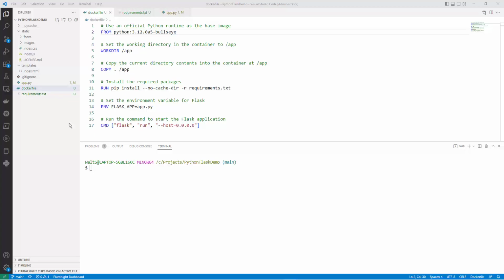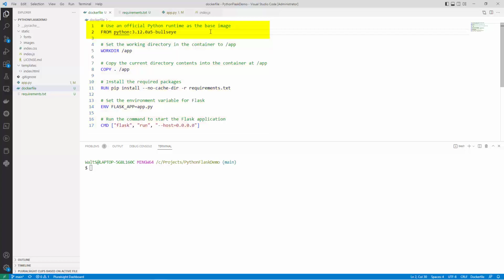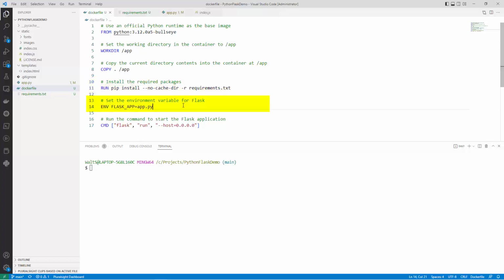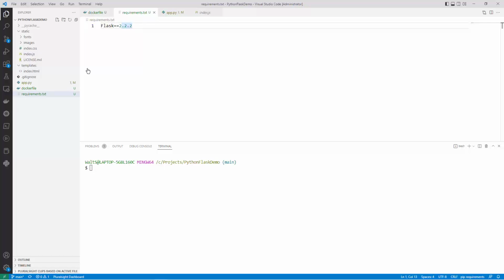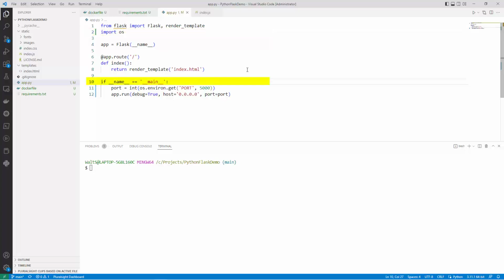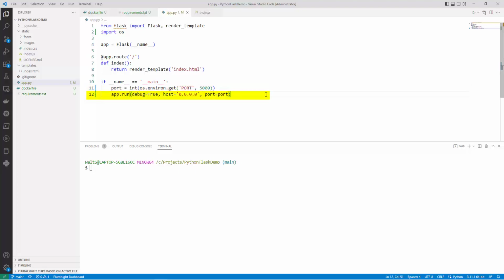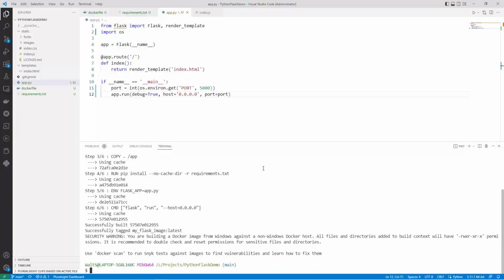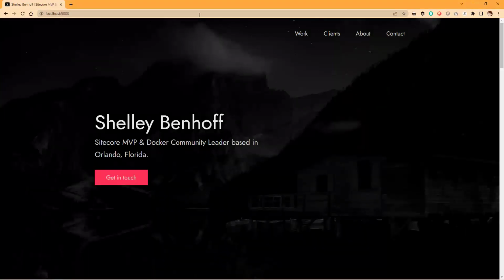How to Build a Custom Docker Image: A Step by Step Guide | Docker Tutorial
If you're wondering how to build a custom Docker image, you've come to the right place. In this Docker Tutorial, we'll guide you step-by-step through the process of building a custom Docker image from scratch. Our tutorial covers all the essential Docker image commands, from creating the Dockerfile to building the image from scratch. Whether you're a beginner or an experienced developer, our Docker images tutorial is sure to give you the knowledge you need to create custom docker images for your projects.⚡️❤️

Our video covers essential topics of Docker image creation and dockerfile tutorial including Dockerfile basics, Dockerfile syntax and best practices. We also provide a complete Docker course that will help you master Docker and improve your DevOps skills.❤️

Our channel is dedicated to providing the best Docker tutorials, and we pride ourselves on delivering quality content that is easy to understand. We're committed to providing you with the best Docker course to ensure that you're fully equipped with the knowledge you need to succeed in DevOps.🔥❤️

By the end of this video, you'll have a clear understanding of how to build a custom Docker image from scratch and how to use Dockerfile to automate the image creation process. So, if you're ready to take your Docker skills to the next level, watch our step-by-step guide on how to build a custom Docker image.❤️

⚡️Chapters:
👉 0:00 Today's Topic: How to build Custom Docker Image
👉 0:48 Creating a Dockerfile for your Flask application
👉 2:19 Creating a requirements.txt file
👉 2:47 Specifying Ports in a Flask Application
👉 4:41 Building the Custom Docker Image
👉 5:10 Running the Docker Container
👉 6:09 Docker Image vs. Container - Online Course

👑 About Me 👑
Shelley has 20+ years of experience in IT as a Business Owner, Author, Speaker, Docker Community Leader, and Sitecore Technology MVP. She has a passion for tiaras, technology, gaming, and general nerdery. She loves to learn new things as well as mentor and teach others. She teaches content creation, content marketing, leadership, communication, Docker, and Sitecore development. Shelley aims to provide her students with an immersive learning experience, not just a bunch of lectures and handouts. She has studied learning and instructional design so that she can combine her skills in development and training effectively. Many of her courses include real experiences from her career to walk students through common struggles to help visualize learning objectives. Shelley is currently a Co-Owner of HoffsTech, LLC, an organization that she started with her family to provide online courses and digital media production. ❤️